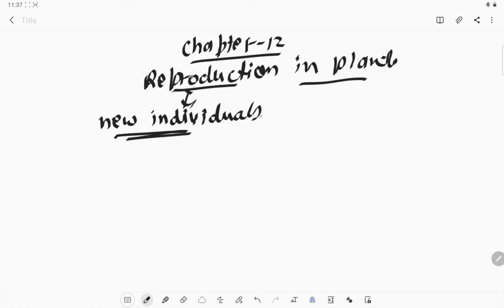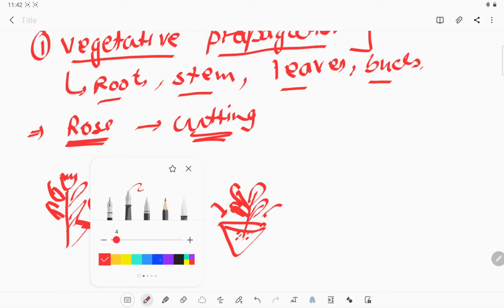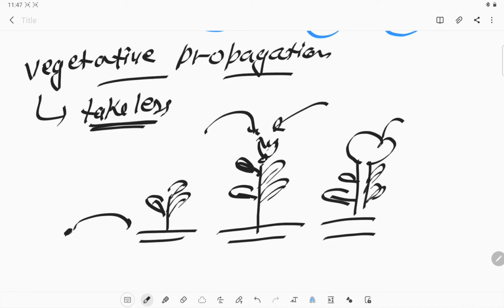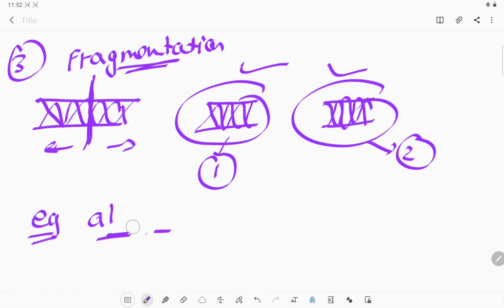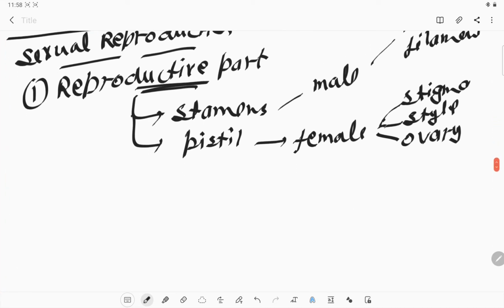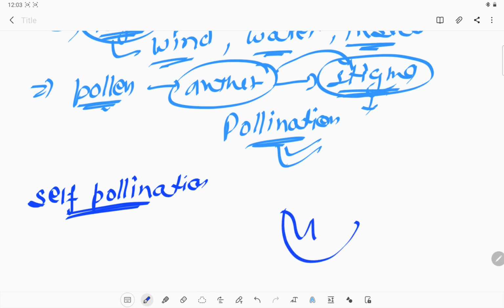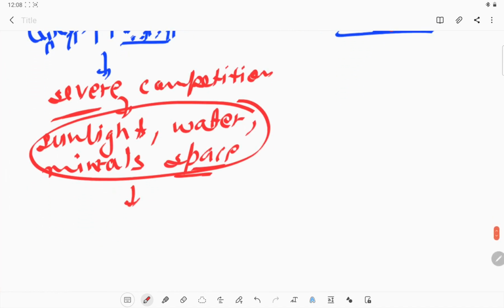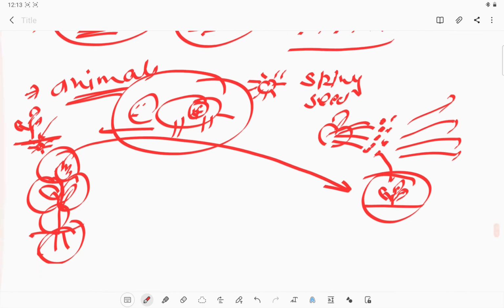REPRODUCTION IN PLANTS || CHAPTER 12 || CLASS 7 || TGT NATURAL SCIENCE || ENGLISH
reproduction in plants chapter 12 of class 7 th